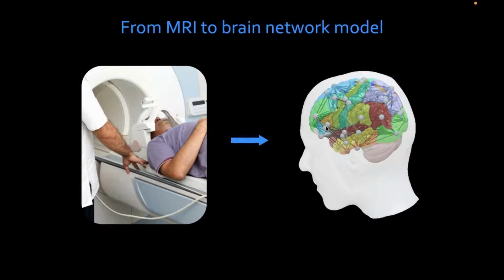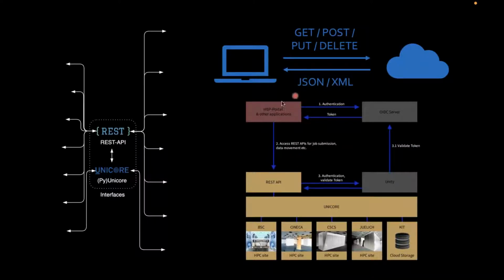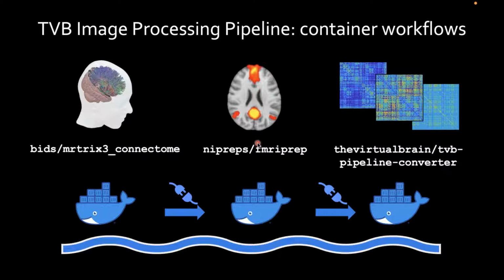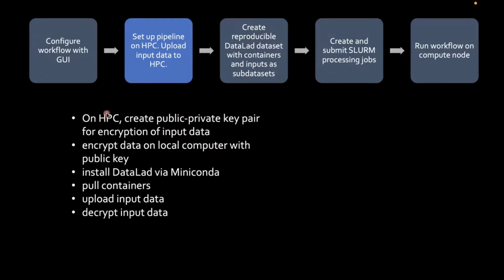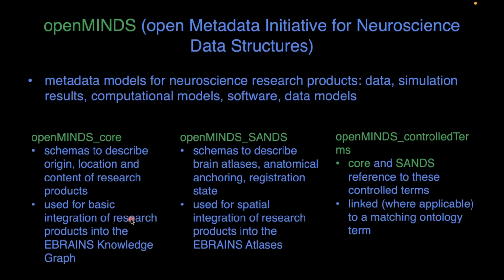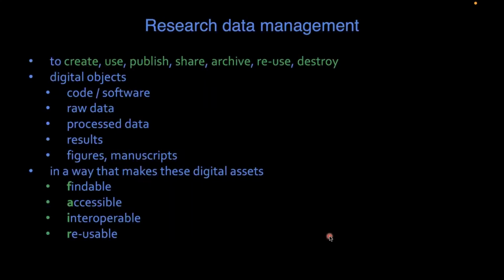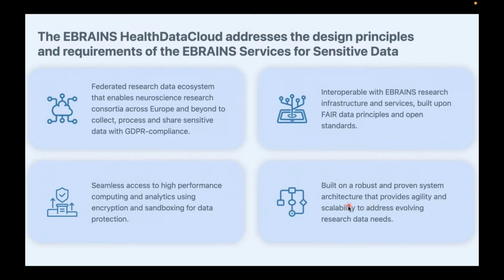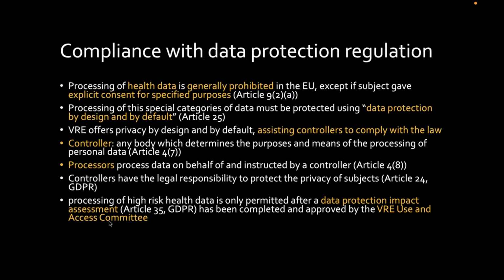Workflows on GDPR compliant platforms: VRE and EBRAINS - Dr. Michael Schirner